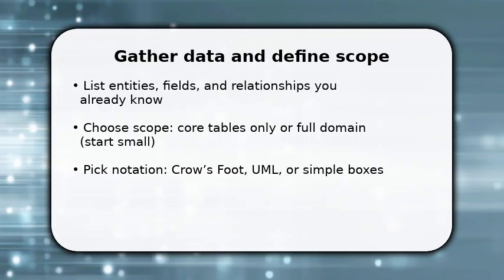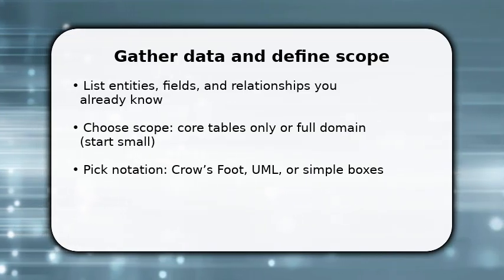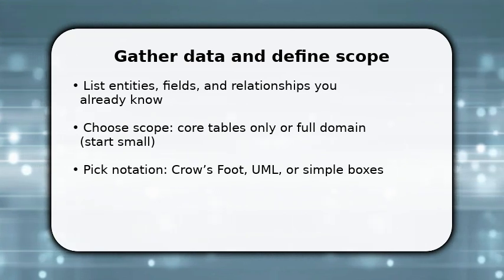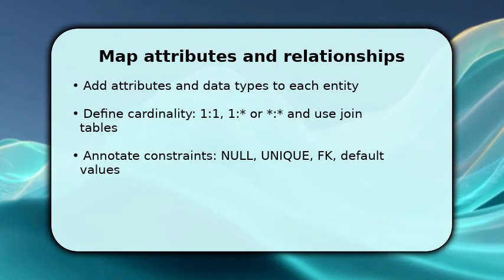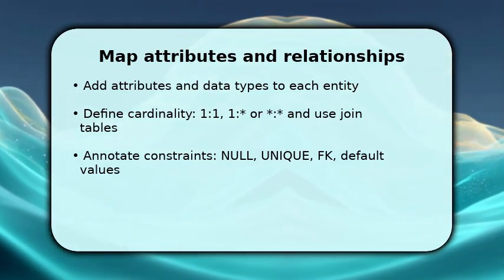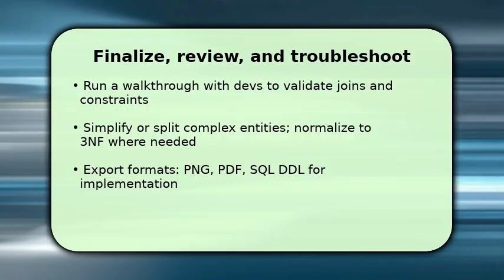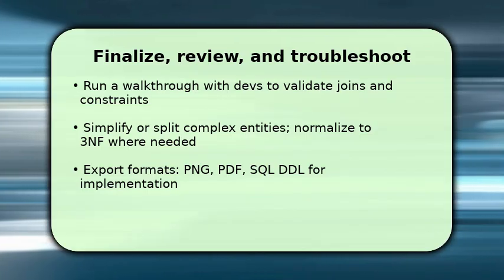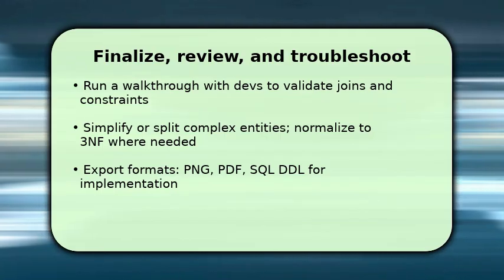How to Make a Schema Diagram (updated)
Learn the step-by extricate process of creating a schema diagram to visualize database structures effectively. This video guide provides clear instructions and examples, perfect for both beginners and experienced users looking to refine their data modeling skills.